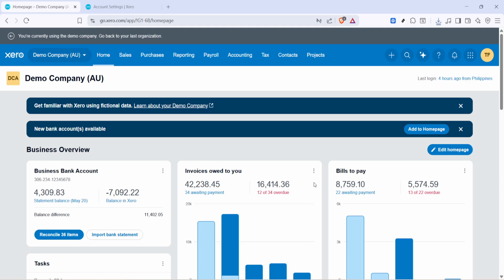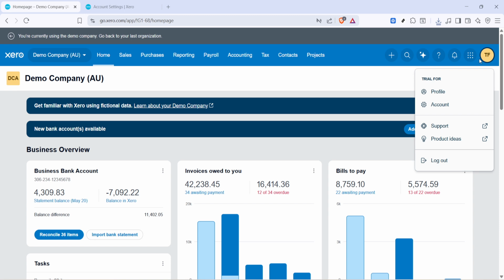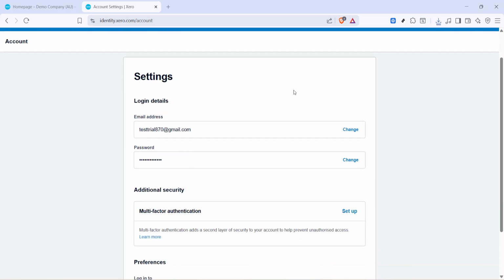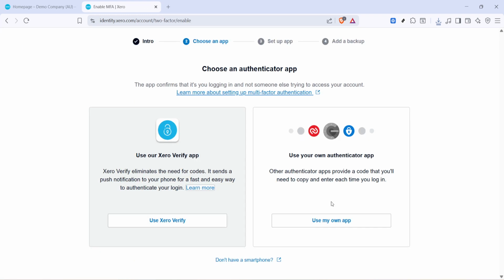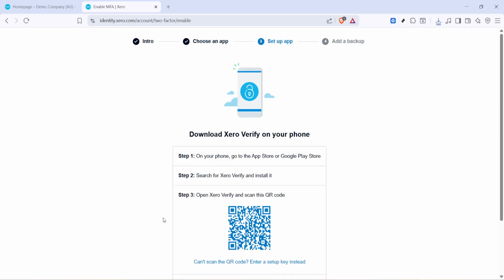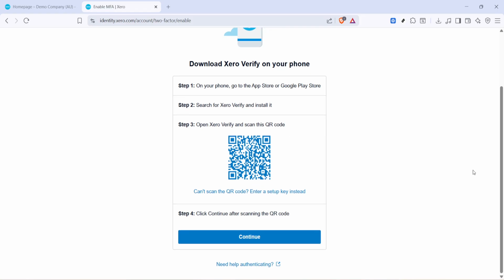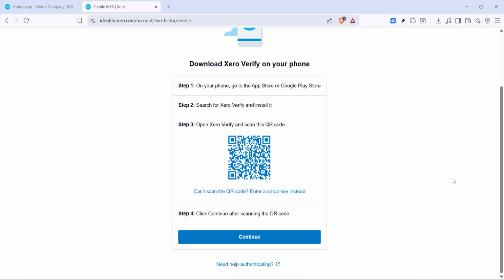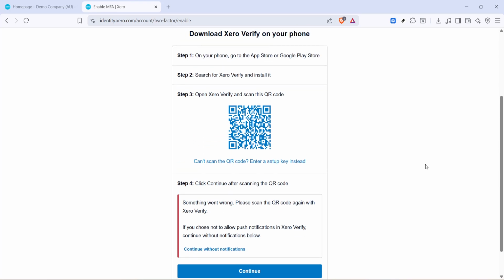How to Get Xero Qr Code (Step By Step 2026)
How to Get Xero Qr Code